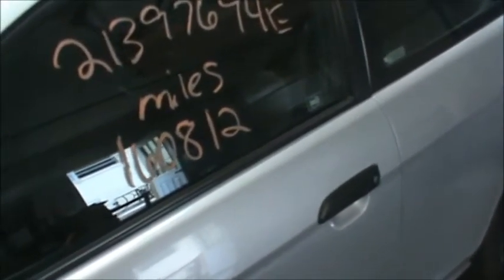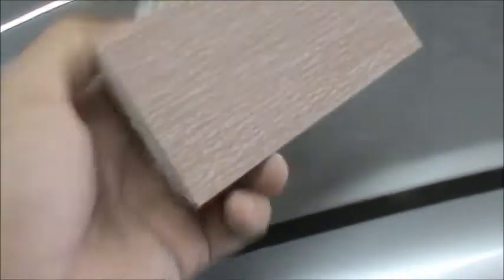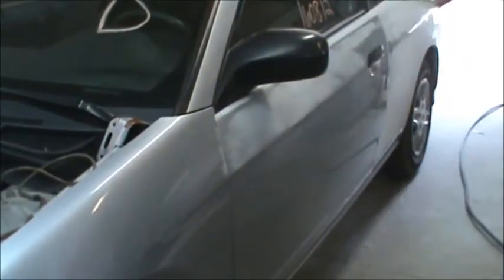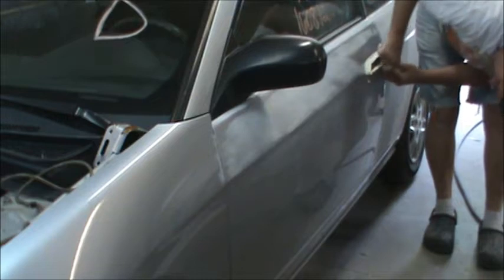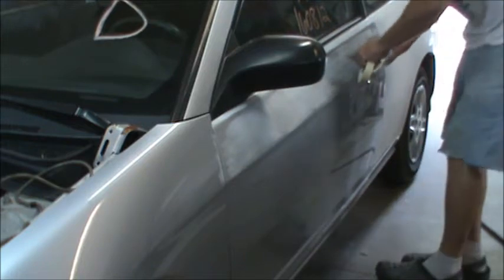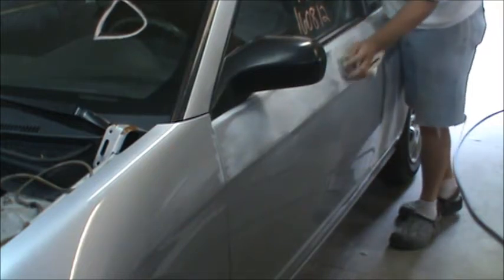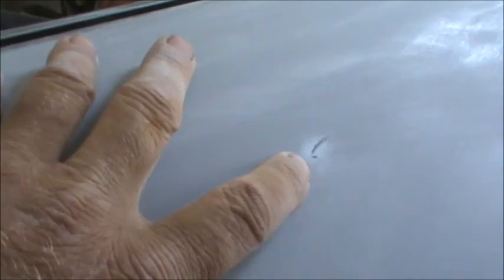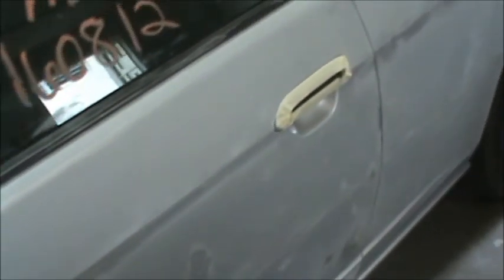2004 Honda Civic How To Find Small Dents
2004 Honda civic. Its got a lot of hail damage so I decided to use 320 grit paper on my blocks and sand the sides to clearly see all the imperfections in the body. Its a fairly quick and easy method to find the smallest of dents.
Tomswonderfulworld You Tube Garage Gang Member